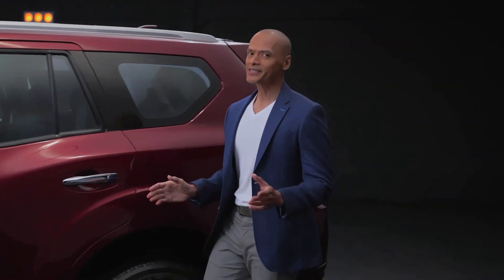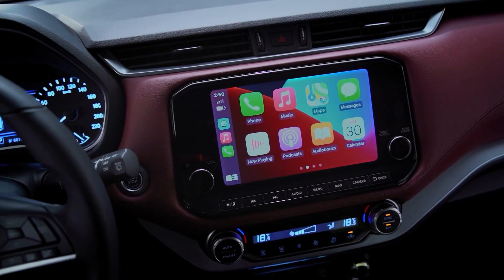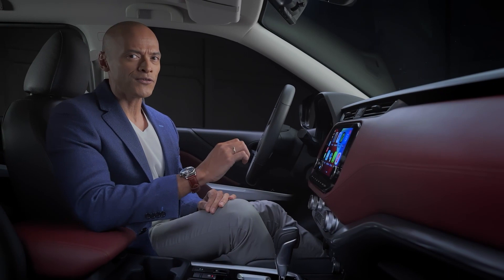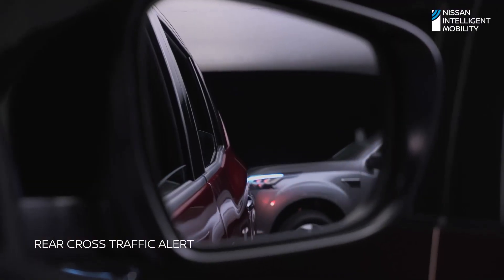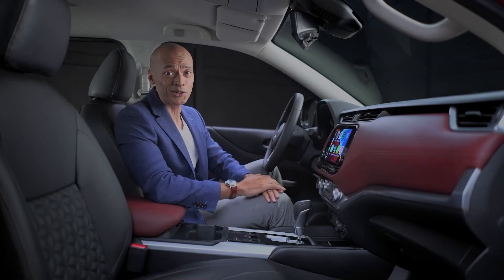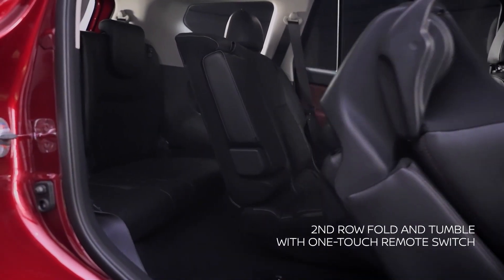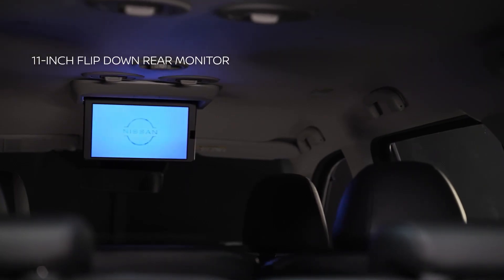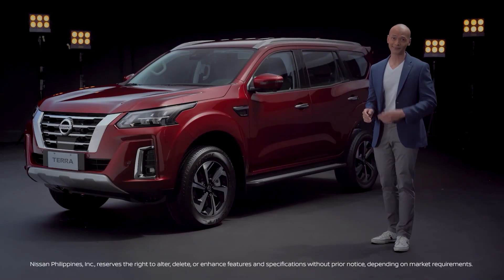Product Walkaround Terra VL Interior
Enjoy deluxe treatment with elevated comfort as you create new family journeys with the New Nissan Terra.